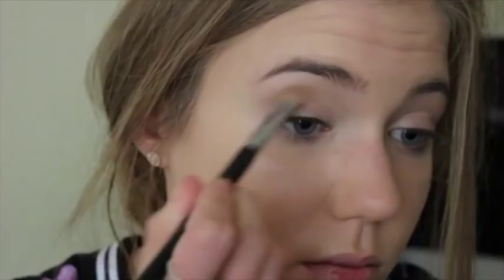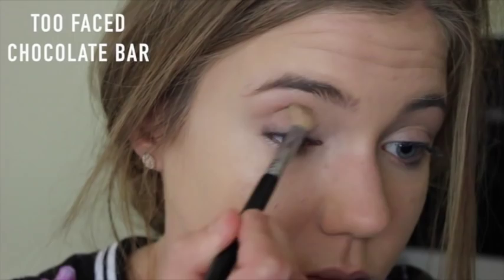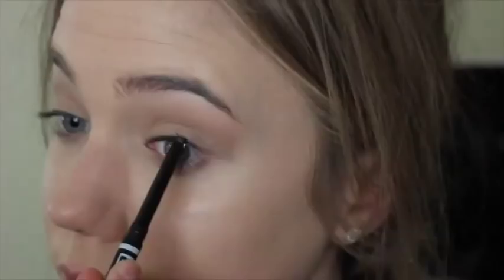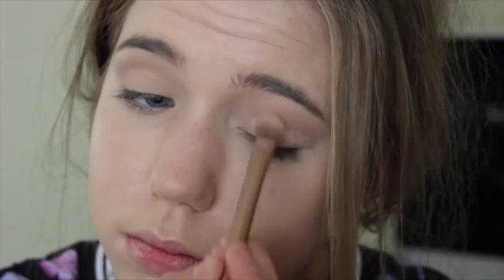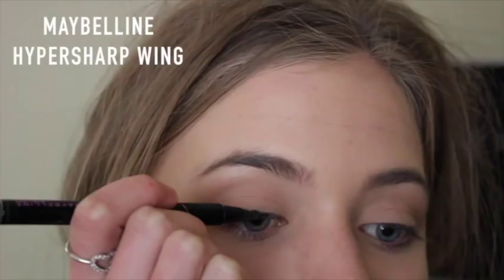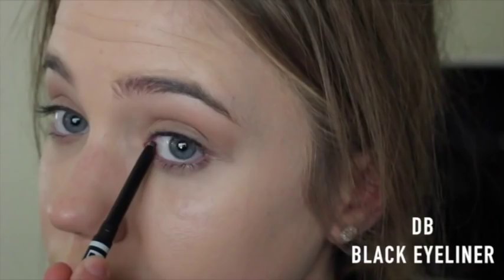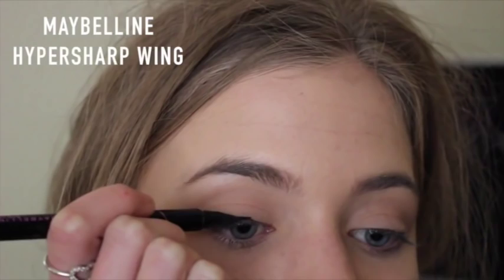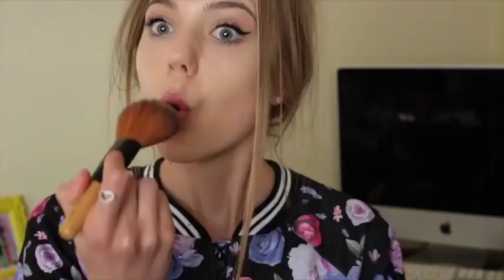Meet DOLLY's Vlogger of the Year - Georgia Cate Keegan | How-To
Meet the Dolly Vlogger of the year - Georgia Cate Keegan! The judges loved the energy, content and editing of Georgia Cate’s videos and thought she would be perfect to be our next star vlogger! Georgia wins six months’ worth of ModelCo makeup, representation from Maxconnectors and the opportunity to vlog for DOLLY! Congratulations!

This is the official YouTube channel of DOLLY Magazine, Australia's fave teen magazine! Here you can find all the hottest YouTube content with How-To Tuesdays, behind the scenes at our photo shoots, celeb games, chats, Q&As, interviews, fashion and beauty, DIY, advice videos and live performances.

Check out our interview with One Direction, 'Kiss, Date or Marry' with Fifth Harmony, live performances from Jai Waetford and Elen Levon, how to get the perfect pink lips, behind the scenes at Dolly Model Search and heaps more!

Join the conversation